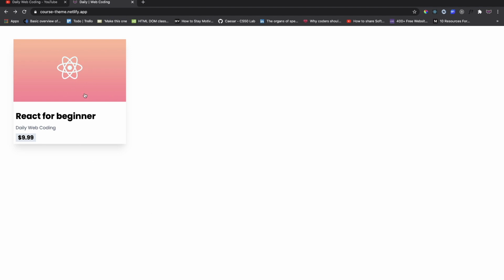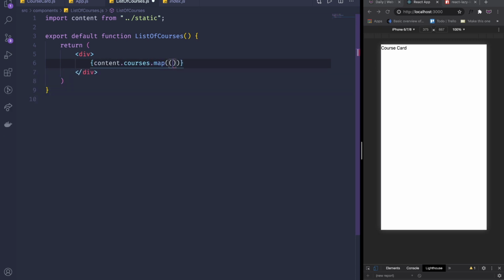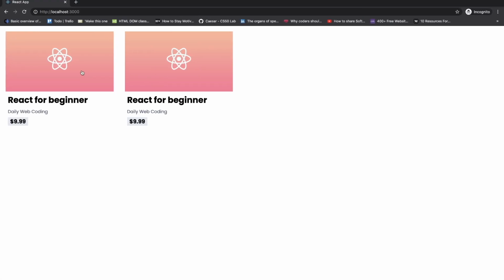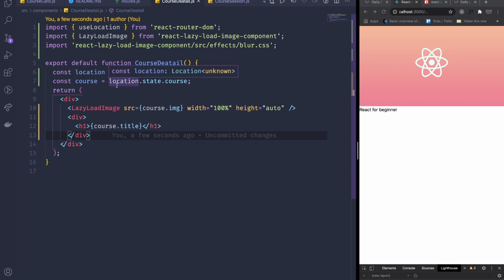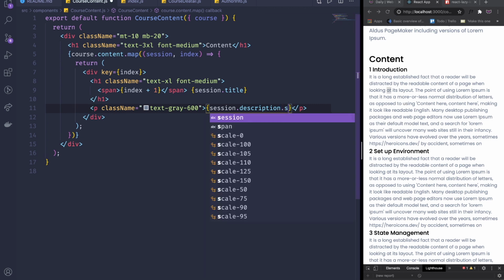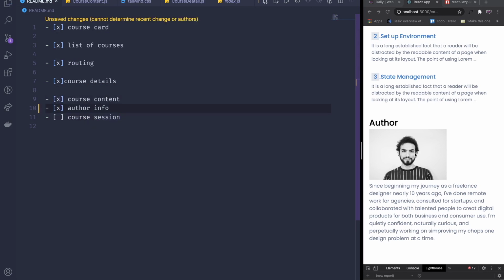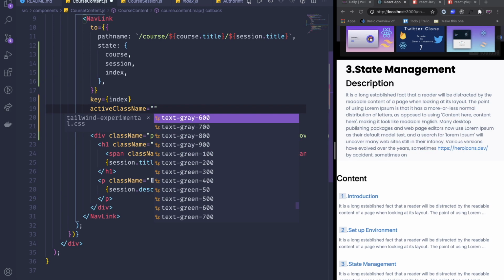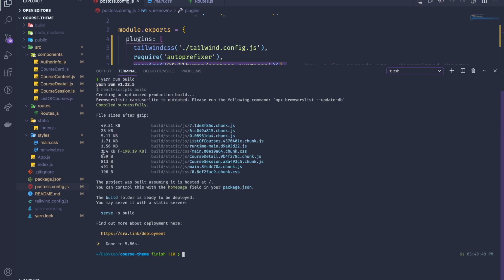React course theme with Tailwindcss.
In this video, I am going to show you how to create react course theme or course platform using react and tailwindcss.

+ Content:
⌨️ (0:00) Introduction
⌨️ (0:35) Installation & setup tailwind
⌨️ (6:22) list of course & course card
⌨️ (16:40) Routing
⌨️ (20:31) Course Detail
⌨️ (28:36) Course content & Author info
⌨️ (40:50) Course Session
⌨️ (49:49) Theme Draw back
⌨️ (51:47) Performance (code splitting and purge css)